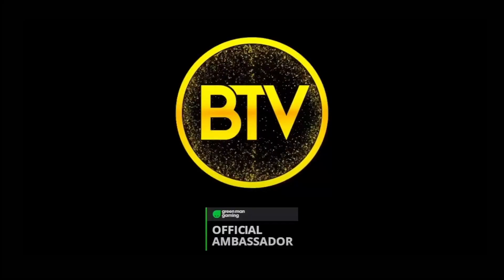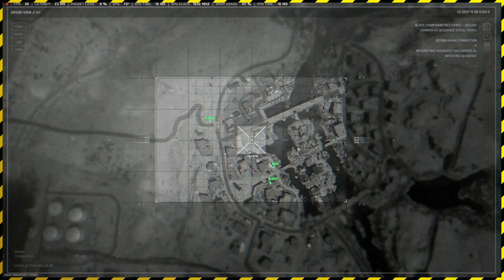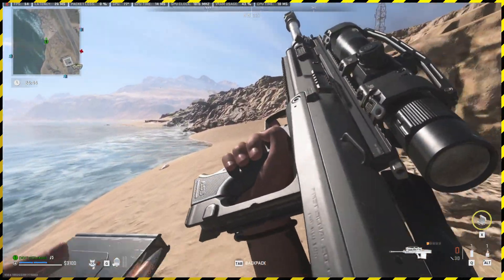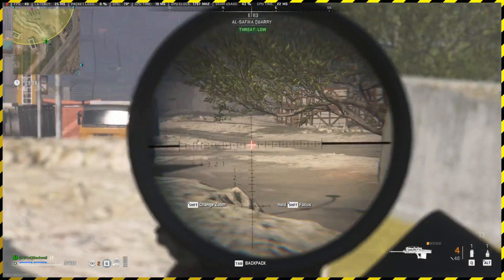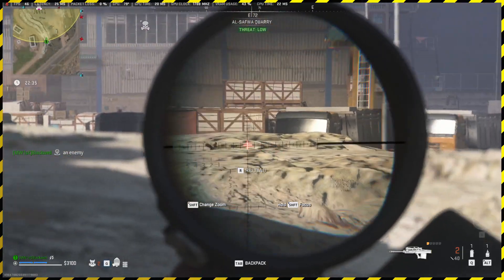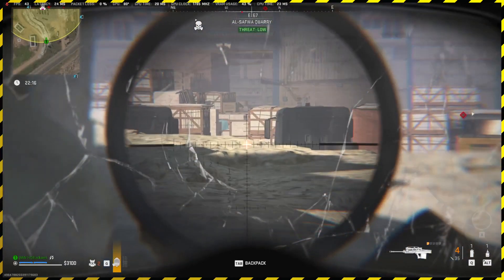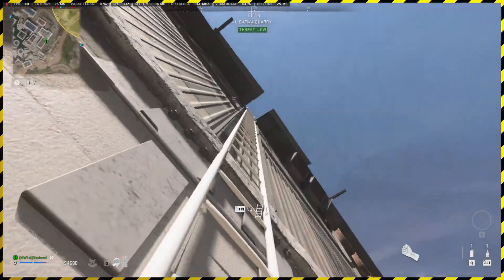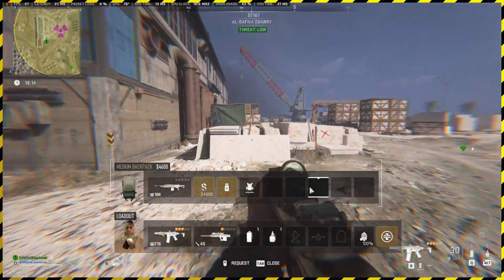RANDMZ: Random DMZ Solo Match! [12th August 2023]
Welcome to the intense battlegrounds of Call of Duty: DMZ (Random Solo Match)! Get ready to immerse yourself in heart-pounding action as you enter a warzone like no other. In this exhilarating gameplay, you'll experience the thrill of going solo, facing off against skilled opponents in a dynamically shifting landscape.

IN TONIGHT'S EPISODE: We are back in Al Mazrah chasing down bad guys in radiation! Hopefully we can get some success!

Witness the adrenaline-fueled moments as our player utilizes stealth and cunning to eliminate AI enemies with somewhat precision, from intense close-quarter encounters to heart-stopping slightly longer-range shots, this gameplay showcases a random DMZ Solo Match.

Join us as we explore the immersive world of Call of Duty: Warzone and witness the skill, determination, and strategic brilliance of our player in this exhilarating DMZ Solo Match.

Get ready to dive into the chaos and become a true gaming warrior!